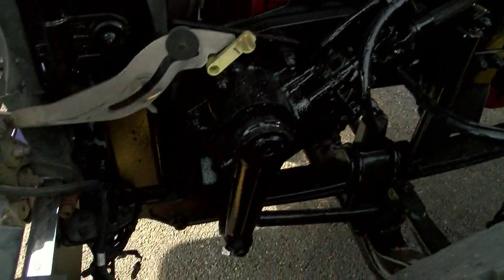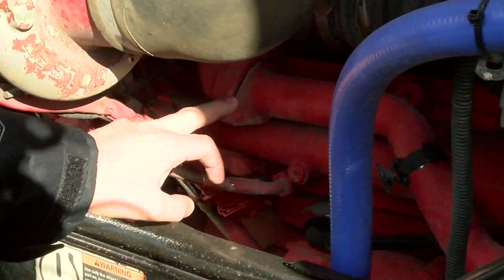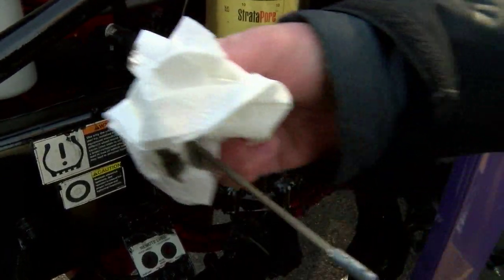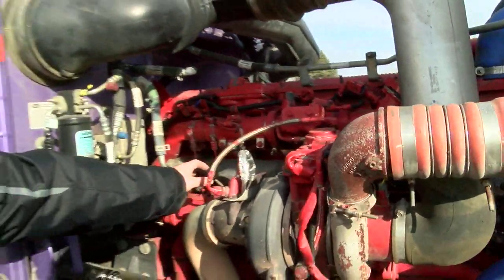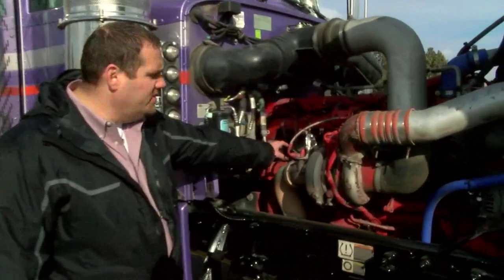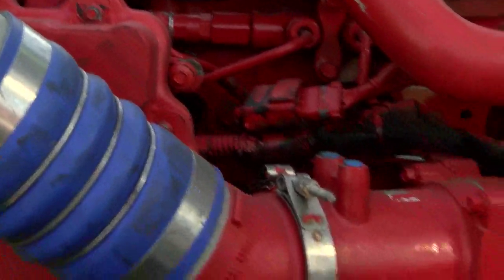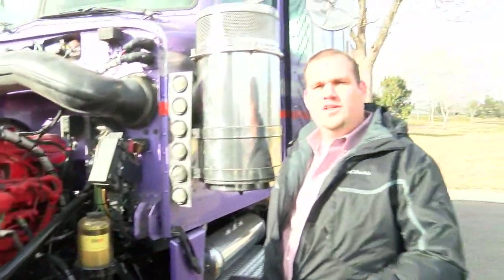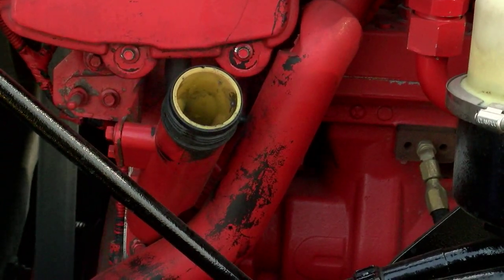How to Inspect a Diesel Engine Before Buying a Used Semi Truck: American Motors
It's always scary buying a used big rig and taking the chance of driving off with a bad engine. Joe Cain with American Motors out of Denver, Colorado takes you through a step-by-step process on how to properly inspect a diesel engine before making the big purchase.

Want to purchase the truck used in this video? Clink on the link for a video tour